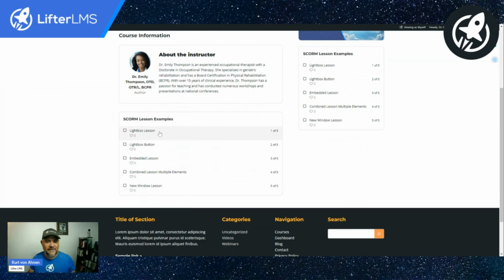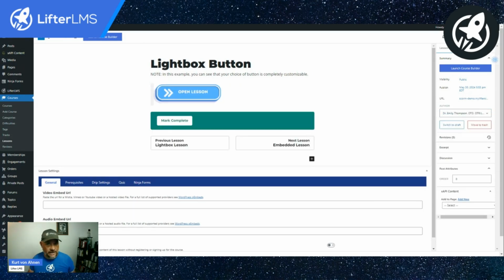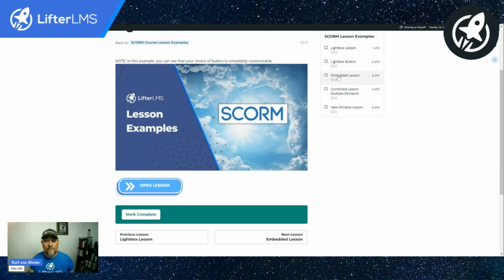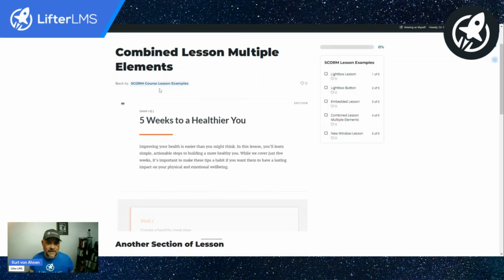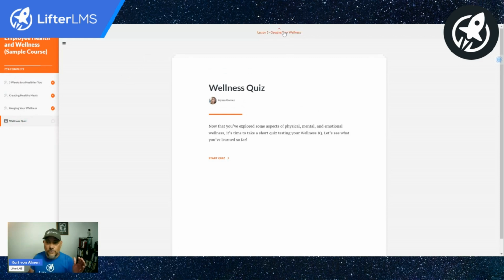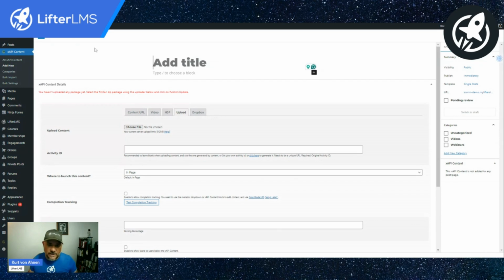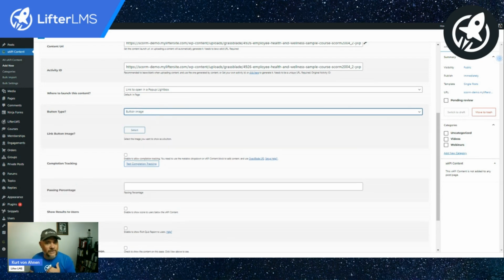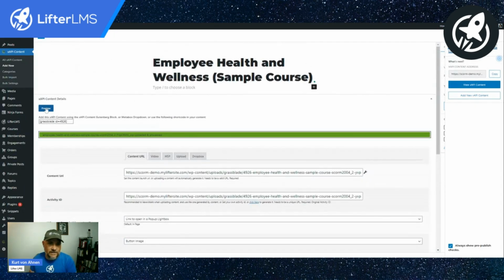Add SCORM to WordPress with LifterLMS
How to add SCORM content to WordPress and track progress with LifterLMS.